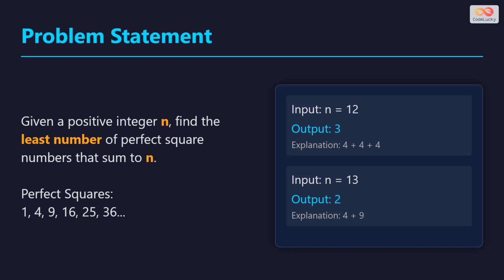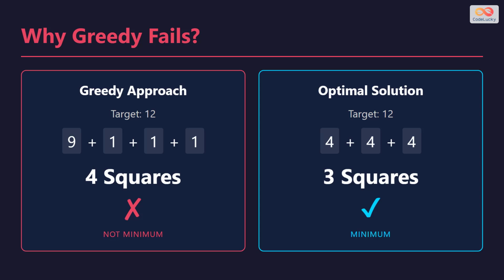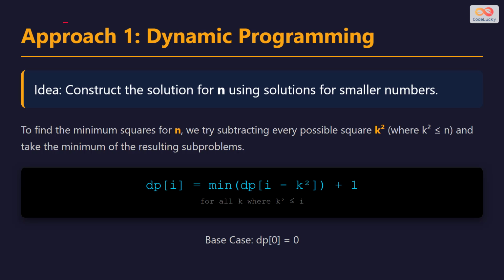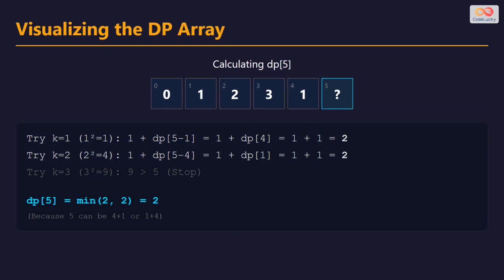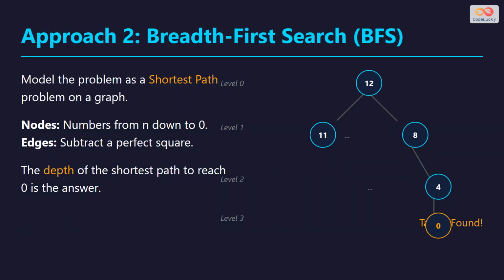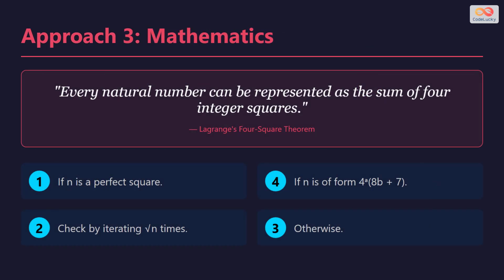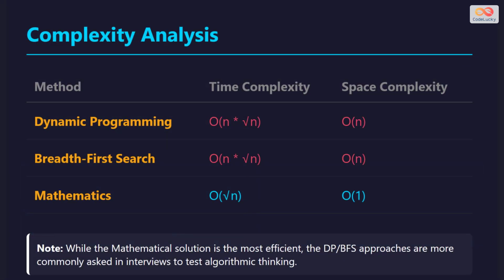Perfect Squares Sum - Dynamic Programming & BFS (LeetCode 279)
Learn how to solve the Perfect Squares problem (LeetCode 279) effectively! 🧮

In this video, we explore why the Greedy approach fails and dive into the robust solutions using Dynamic Programming and Breadth-First Search (BFS). We also touch upon the highly efficient mathematical solution using Lagrange's Four-Square Theorem.

Key Topics Covered:
✅ Why Greedy Algorithms fail here
✅ Dynamic Programming (DP) Strategy
✅ Graph Shortest Path (BFS) Strategy
✅ Mathematical Insight

Perfect for coding interview preparation! 💻

Chapters:
00:00 - Perfect Squares Sum
00:13 - Problem Statement
00:38 - Why Greedy Fails
01:07 - Approach 1: Dynamic Programming
01:30 - Visualizing the DP Array
01:55 - Approach 2: Breadth-First Search
02:21 - Approach 3: Mathematics
02:45 - Complexity Analysis
03:11 - Summary
03:31 - Outro